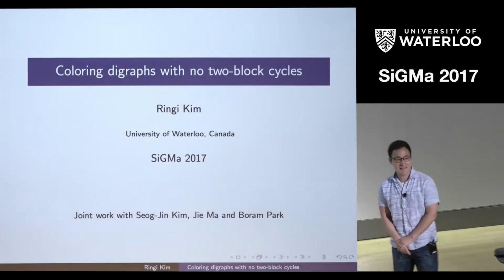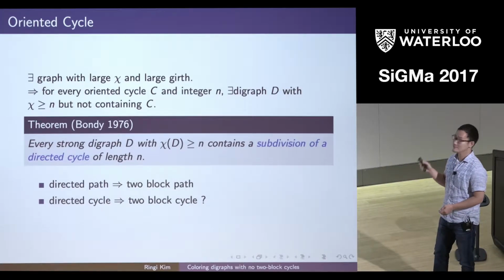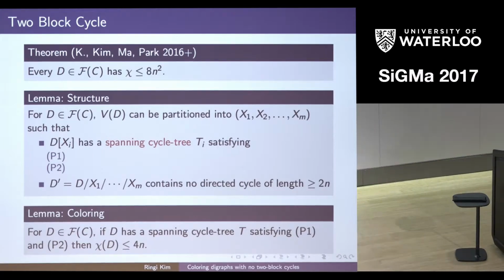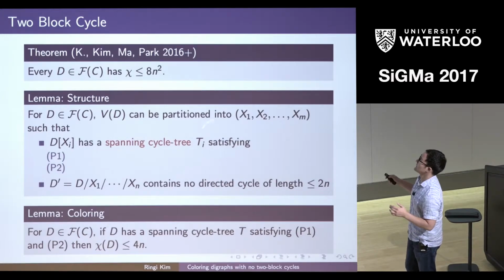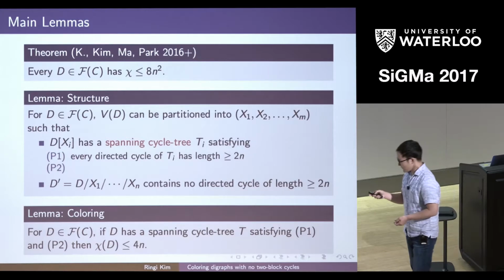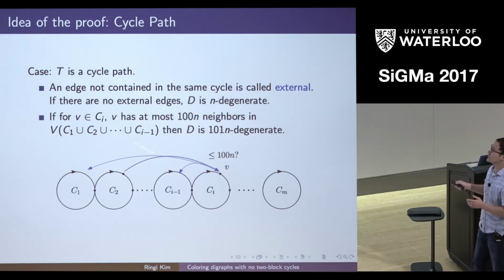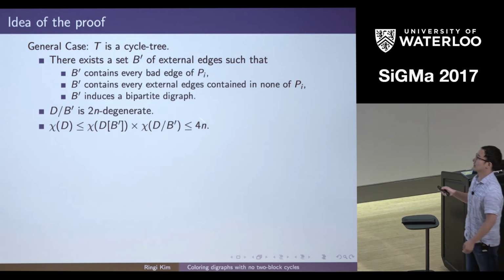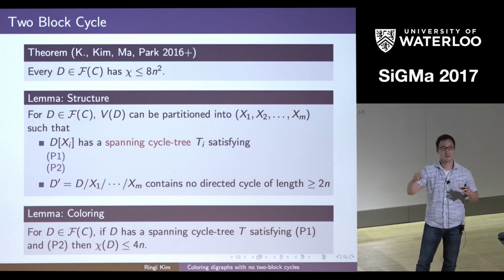SiGMa 2017 Ringi Kim, Coloring digraphs having no two block cycles